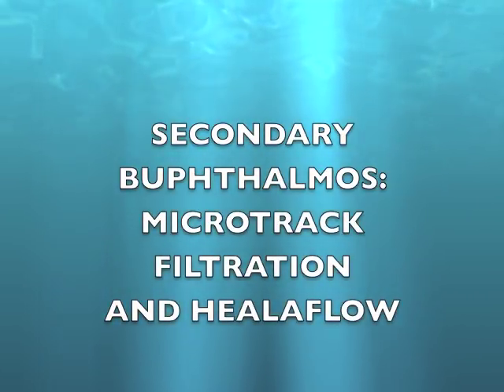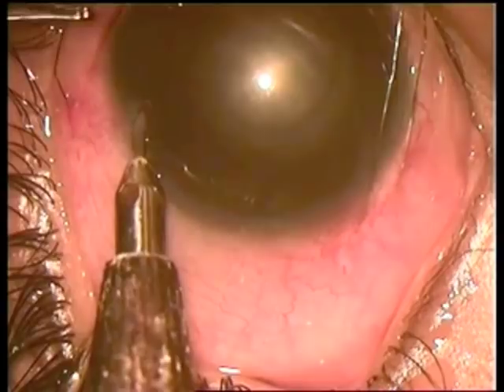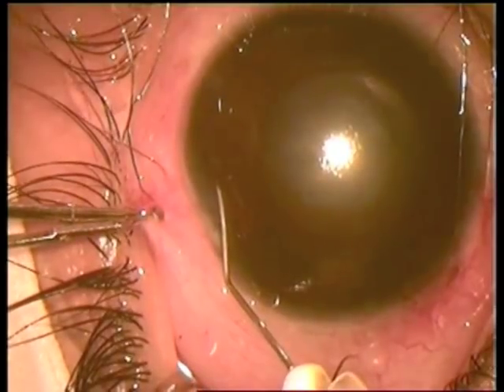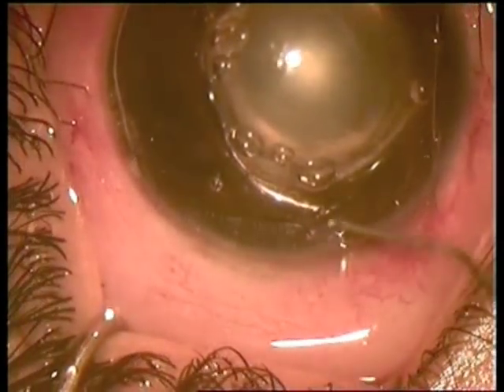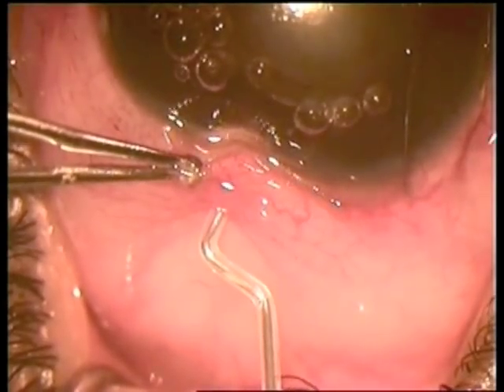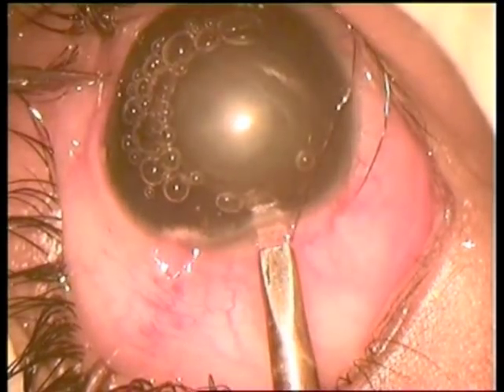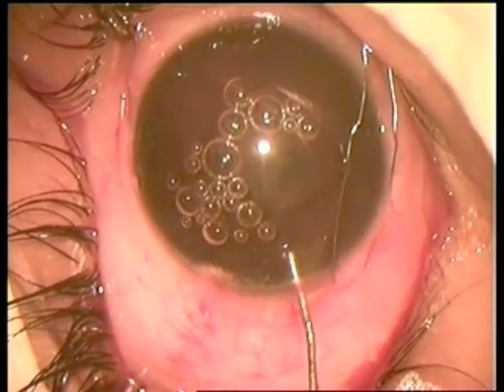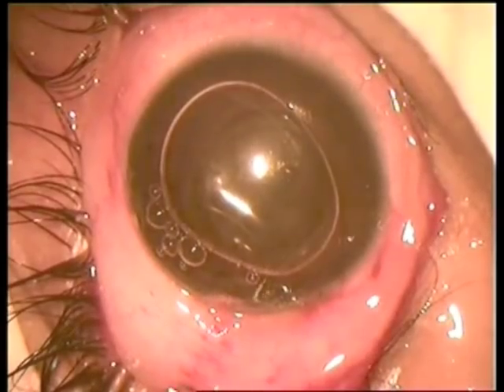Microspherophakia, buphthalmos: Microtrack filtration and use of Healaflow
Micro-spherophakia blocks the pupil in this 2 years old patient of buphthalmos.There is no anterior chamber. Peripheral iridotomies are done, the anterior chamber is deepened with healon. Three microtrack filtrations are done. Healaflow is injected under the conjunctiva. The dislocated lens is them removed.